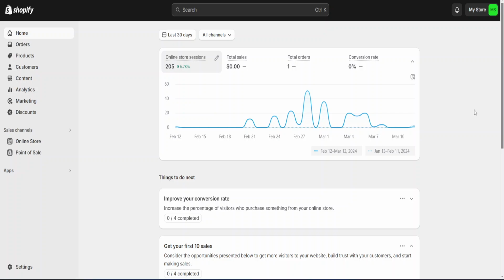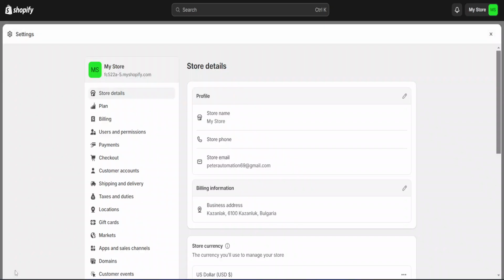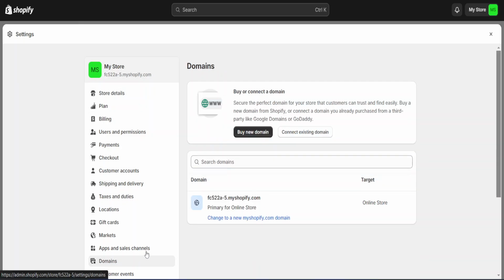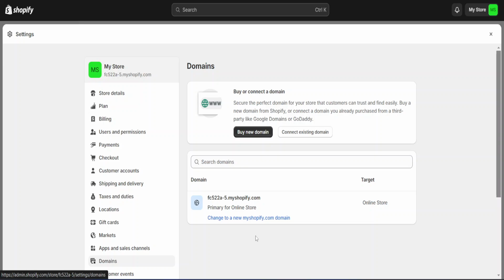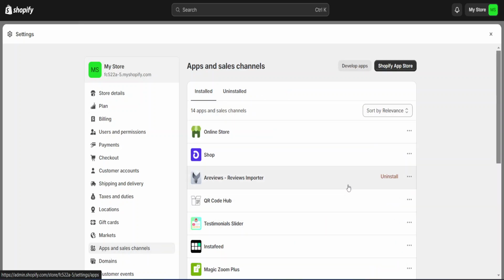How To Fix Shopify Domain Error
In this video I show you how to fix Shopify domain error. If you get a domain error message on your Shopify store then this is the tutorial for you!